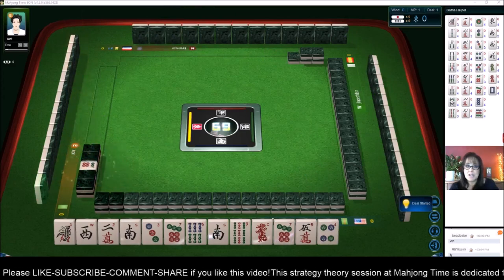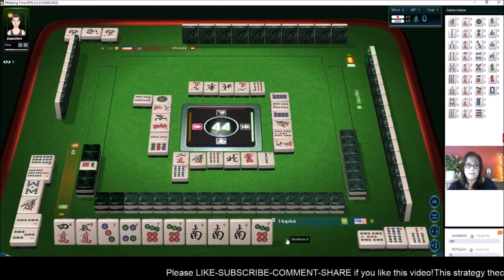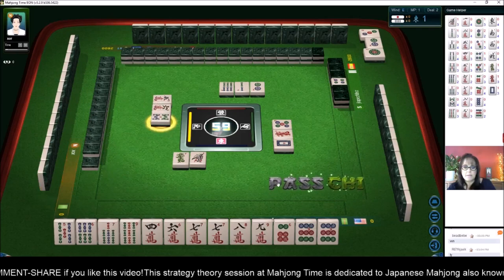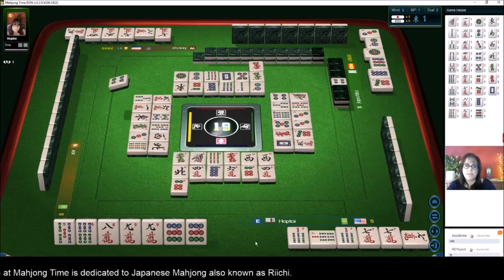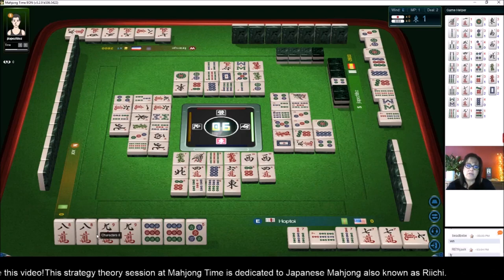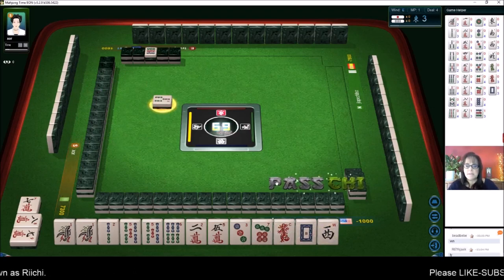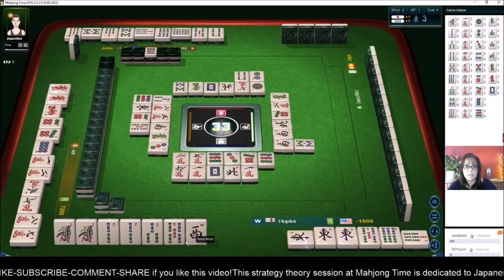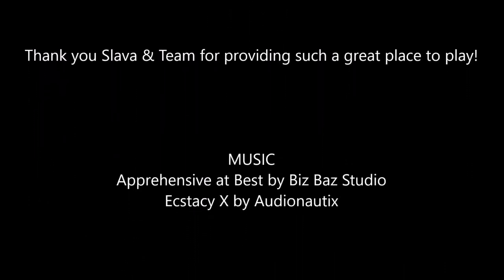Riichi Mahjong Strategy Theory 20190831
Michele Frizzell
Instructor, Author, Speaker
6175 Hickory Flat Hwy Ste 110-335